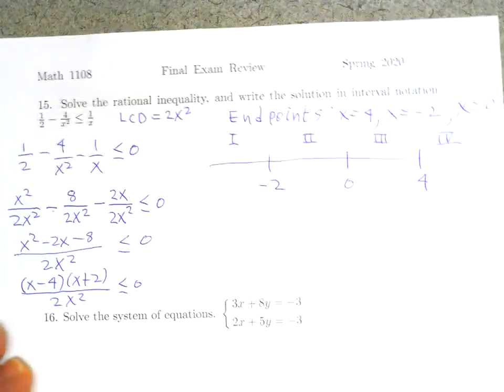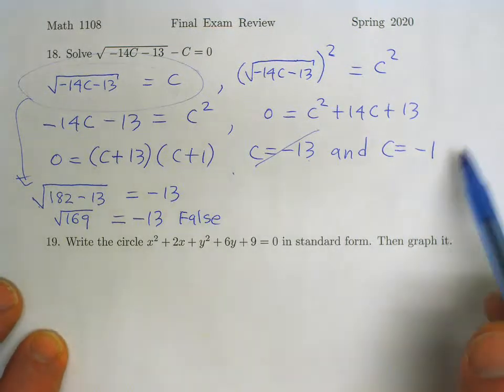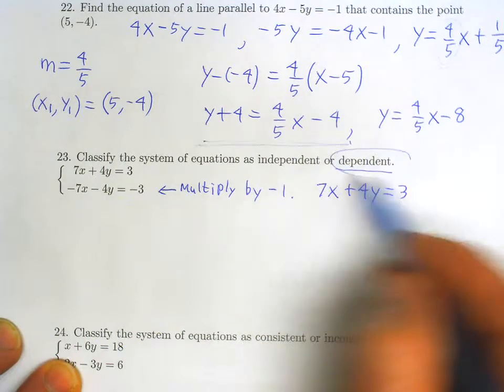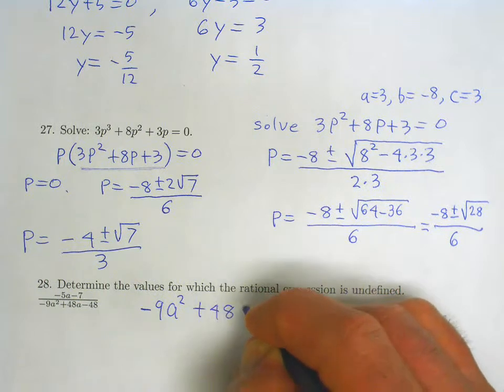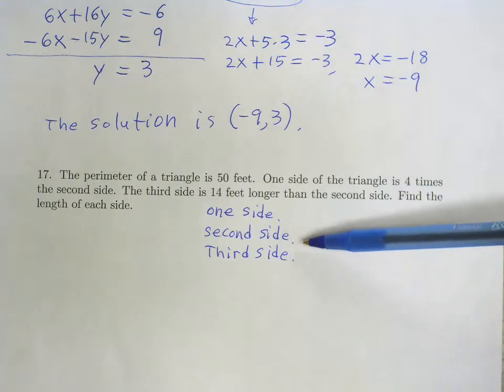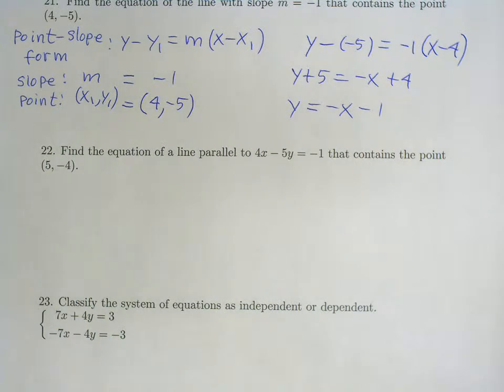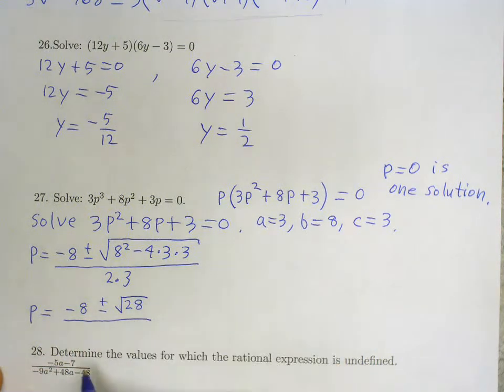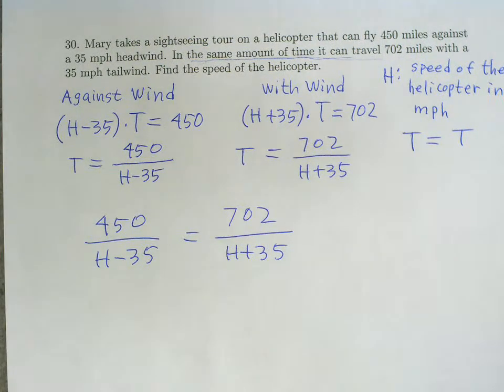Math 1108 8 am and 9 am Classes on Tuesday, April 28, 2020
In both the 8 am and 9 am classes, the Final Exam Review was continued.